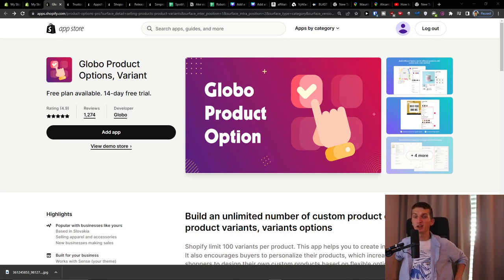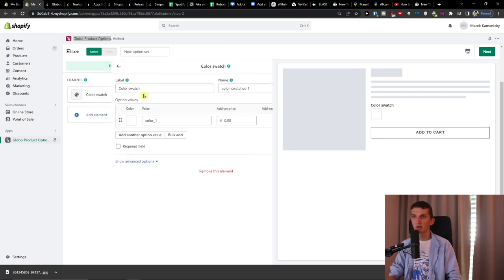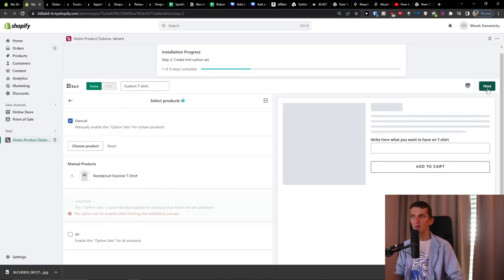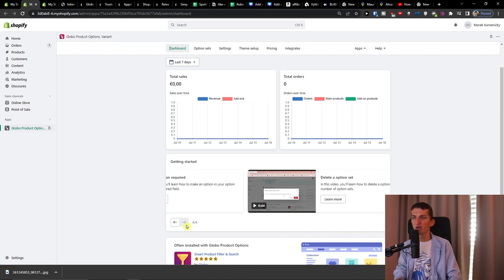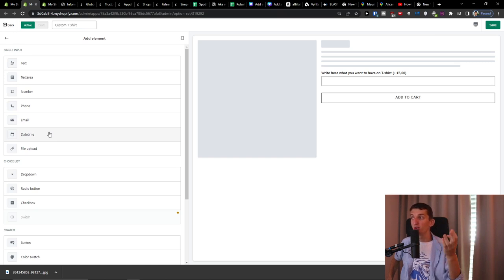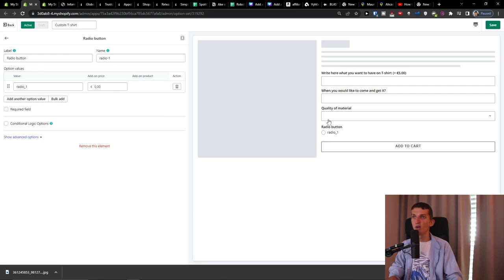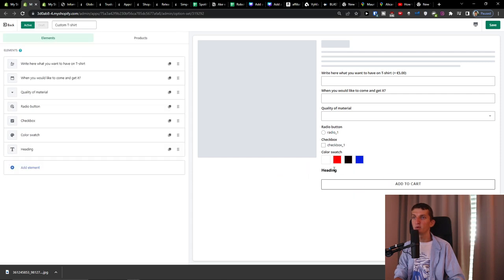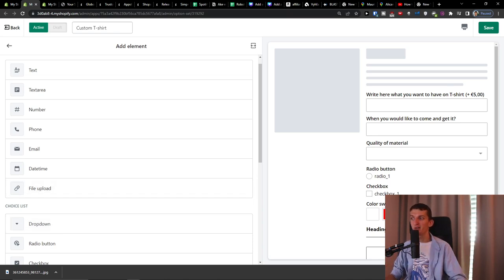Globo Product Options Shopify Tutorial - How To Add Product Options On Shopify